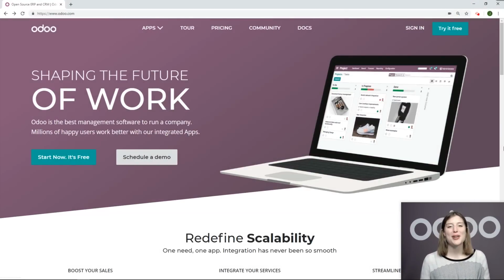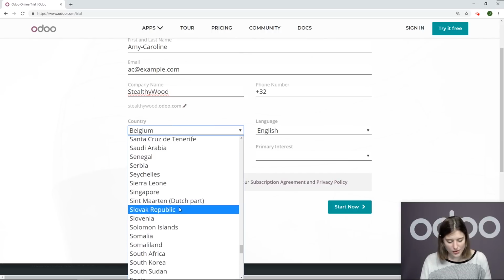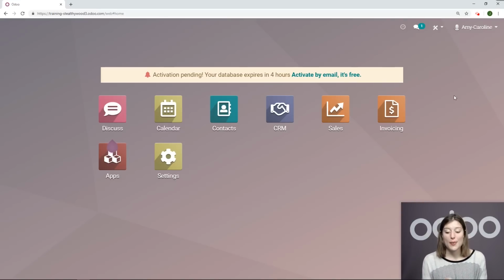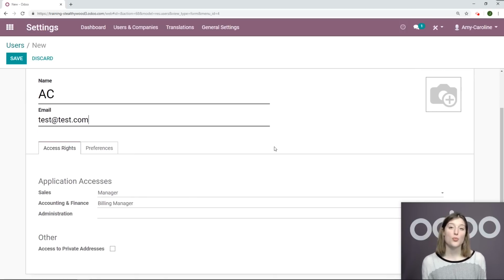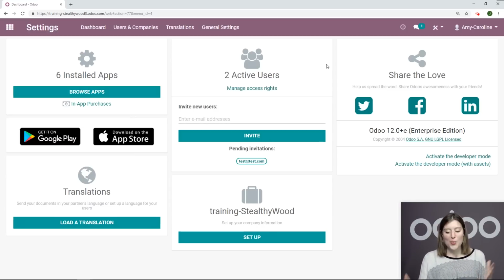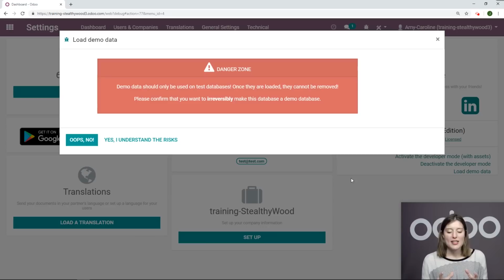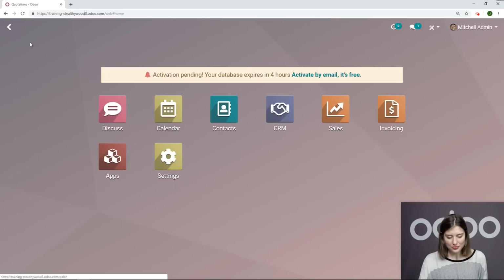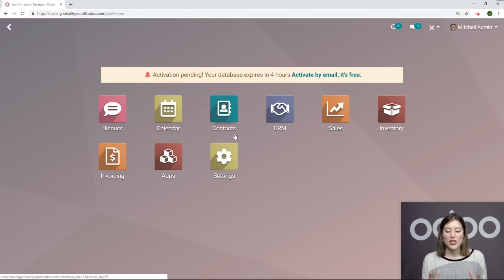Create an Odoo Database | Odoo Getting Started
In this video, learn how to create an Odoo database.